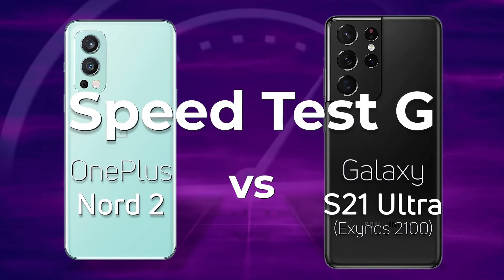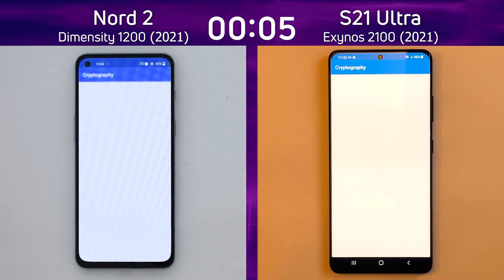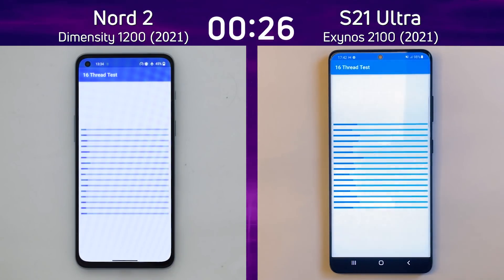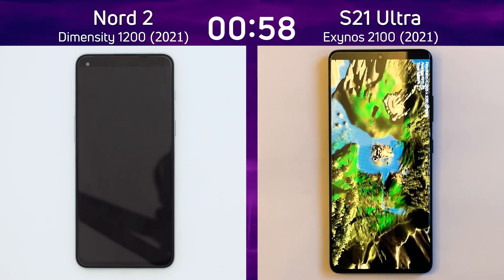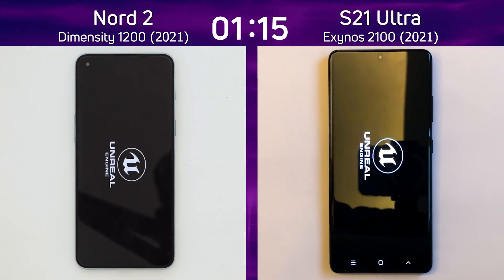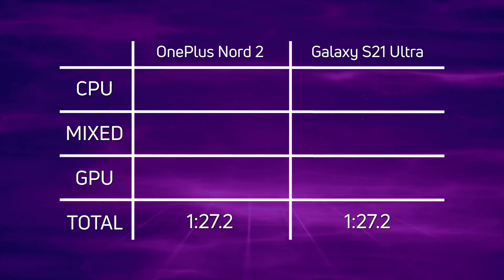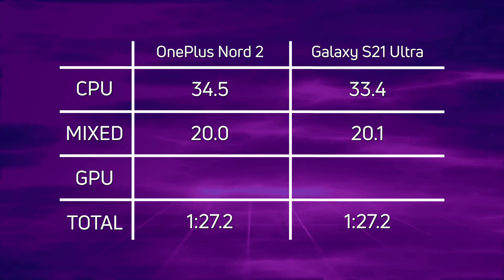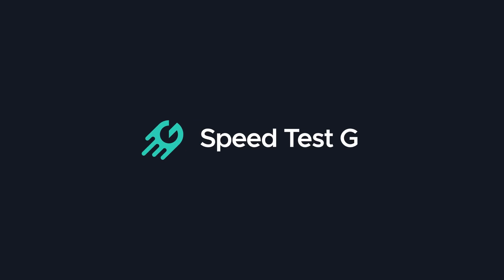OnePlus Nord 2 vs Samsung Galaxy S21 Ultra (Exynos 2100)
The Dimensity 1200 in the OnePlus Nord 2 looks promising. But how does it compare to a flagship device from Samsung, like the Galaxy S21 Ultra. Not the Snapdragon version, but the Exynos 2100 version. MediaTek vs Samsung. Which processor will win? Let's find out!